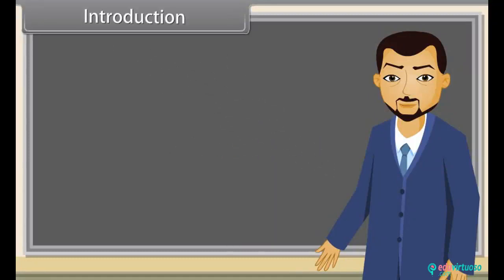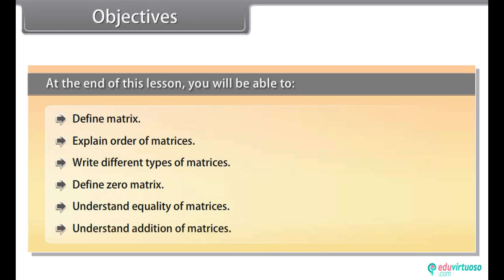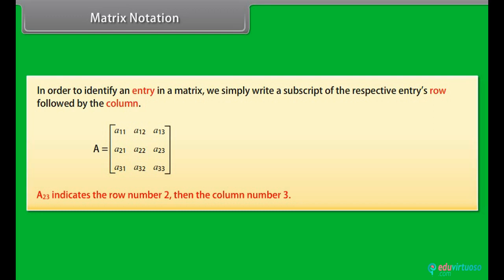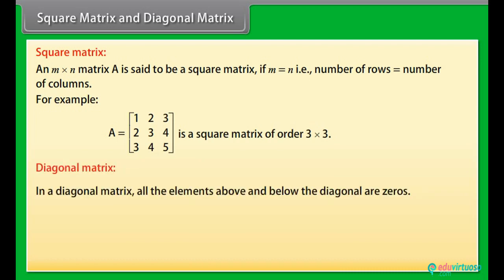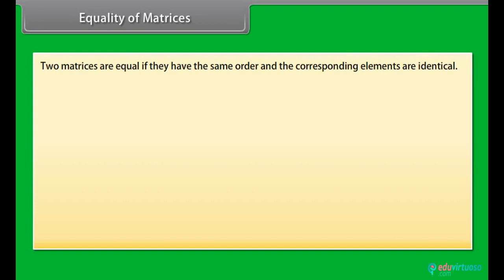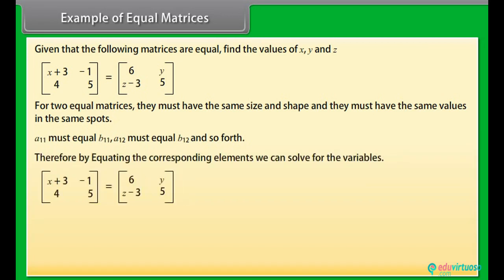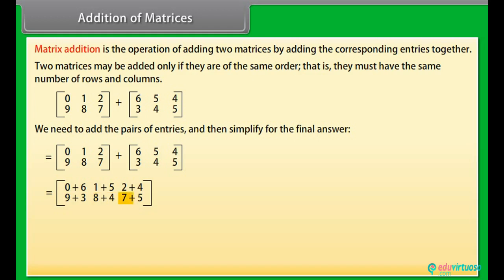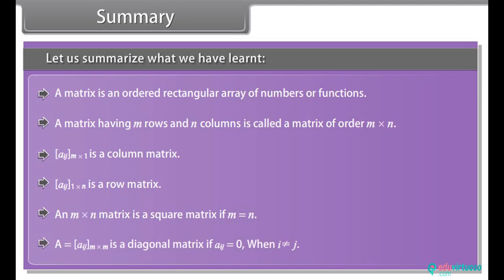Grade 12 | Maths | Algebra of Matrices I | Free Tutorial | CBSE | ICSE | State Board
Welcome to our Class 12 Maths tutorial on Algebra of Matrices I! In this video, we will dive deep into the fundamental concepts of matrices, an essential topic for your board exams. Join us as we simplify complex ideas and help you master this crucial chapter.

What You Will Learn:
- Define what a matrix is
- Explain the order of matrices
- Identify different types of matrices
- Define a zero matrix
- Understand the equality of matrices
- Learn how to add matrices

Key Topics Covered:
- Definition and notation of matrices
- Order of matrices
- Column and row matrices
- Square matrix and diagonal matrix
- Scalar and identity matrices
- Zero matrix
- Equality of matrices
- Addition of matrices

Our platform offers comprehensive study materials, interactive lessons, and practice exercises to help you excel in your studies. Don't miss out on these valuable tools designed to enhance your learning experience.